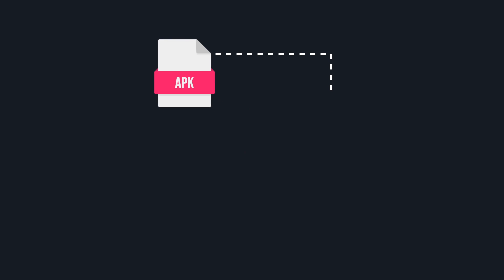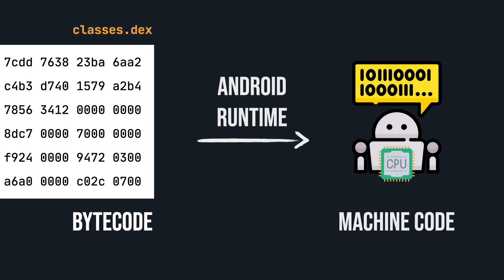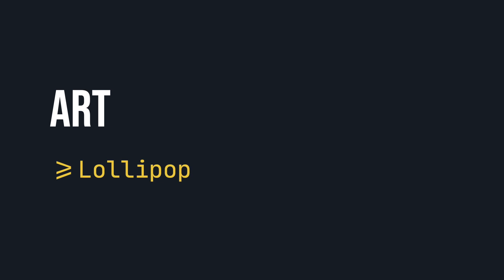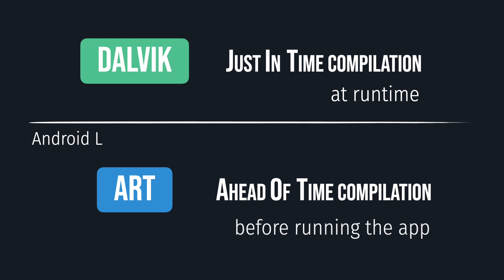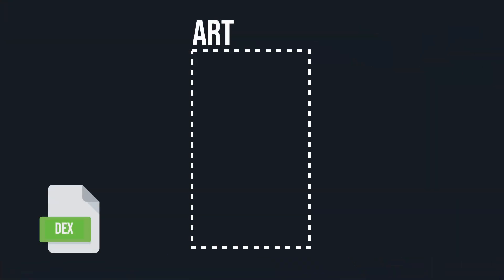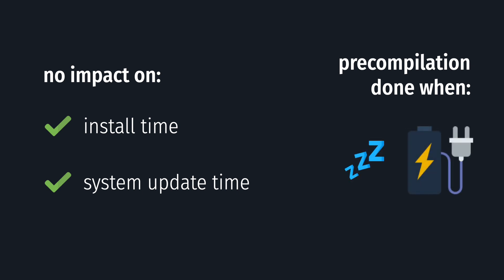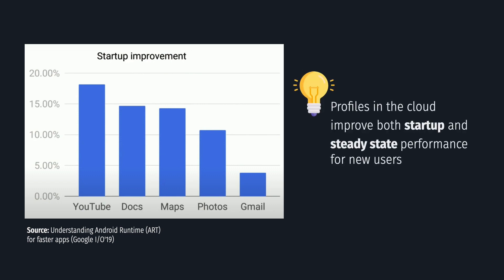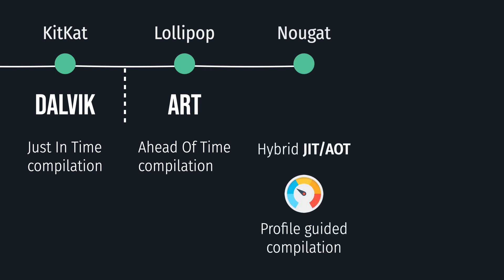Android Runtime - How Dalvik and ART work?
In this video you'll learn how Android Runtime works, what is ART, DALVIK, JIT and AOT and how Android Runtime evolved over the years to make our apps faster 🚀

00:00 Intro
00:33 What is Android Runtime?
01:48 Dalvik (up to Kitkat)
03:38 ART (Lollipop)
05:15 Profile-guided compilation (Nougat)
06:54 Profiles in the cloud (Pie)
08:07 Summary